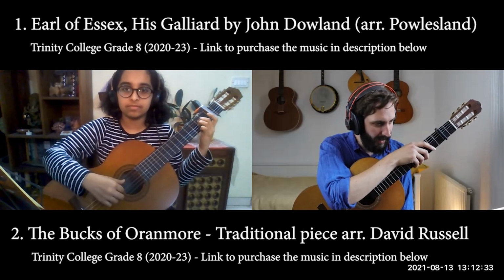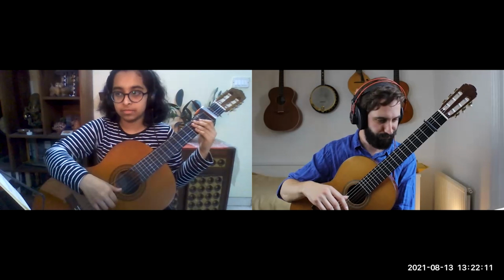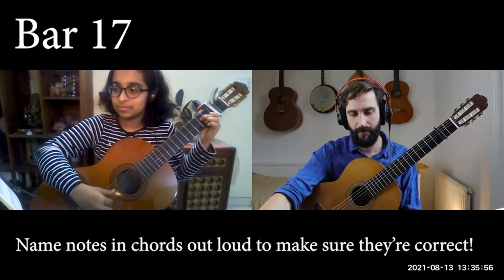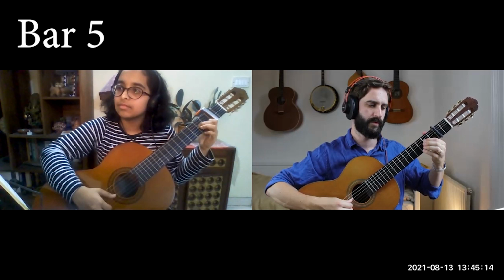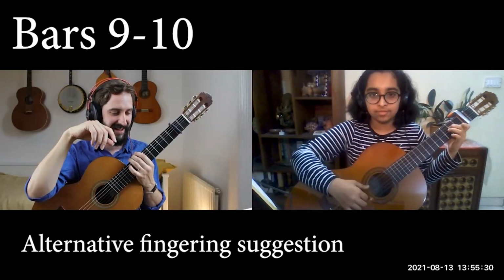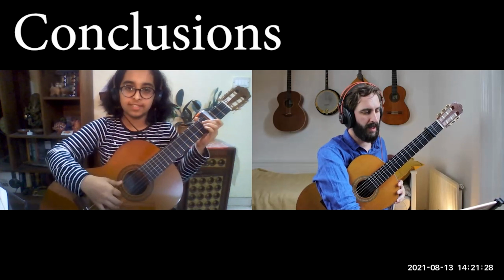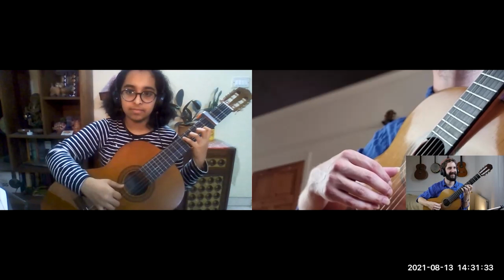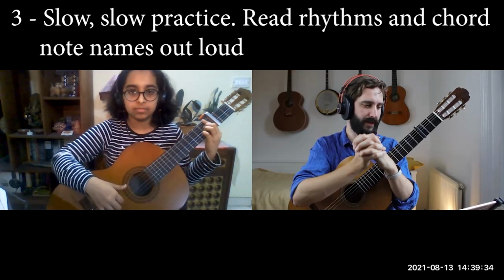Classical Guitar LESSON For GRADE 8 Student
I give a free lesson to Shraddha, a very talented classical guitarist about to take her Grade 8 exam. We look at 'Earl of Essex' by John Dowland and David Russell's arrangement of 'The Bucks of Oranmore'.

01:09 – SUPER TIP: Breathing as an ESSENTIAL warmup
03:55 – Earl of Essex start
08:54 – Listen to Nigel North’s performance of this piece:
10:46 – Letting phrases breath and end well
18:33 – Bar 16 (Earl of Essex)
18:41 – Vibrato as a nervous habit. Unconscious physical gestures like this should be eliminated
20:51 – Bar 17 (Earl of Essex)
26:32 – SUPER TIP: Musicians are timelords… Slow down time
30:15 – Bar 5 (Earl of Essex)
32:52 – Bars 6-8 (Earl of Essex)
35:28 – SUPER TIP: The breath can show us how to phrase music
37:42 – Bars 9-16 (Earl of Essex)
38:24 – Bar 10 – different fingering suggestion
45:23 – Bar 37 -  Hinge barré!!
48:20 – Bar 30 – Rhythm
50:15 – Earl of Essex conclusion
51:03 – Plucking hand fingerings must be thought out carefully and rehearsed
52:23 – SUPER TIP: Left and right hand equality
53:43 – Bucks of Oranmore
59:08 – Bars 42-45 – Plucking hand fingering (Bucks of Oranmore)